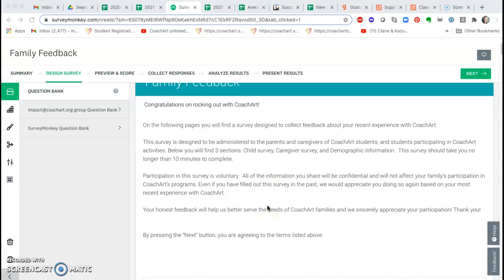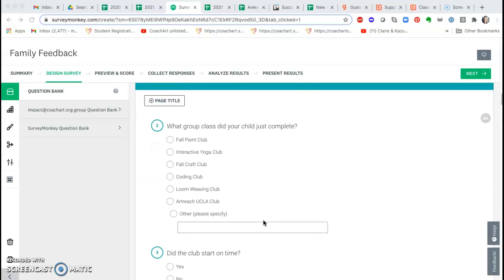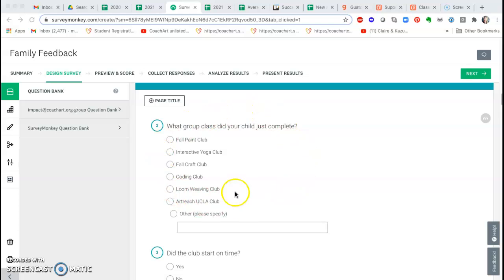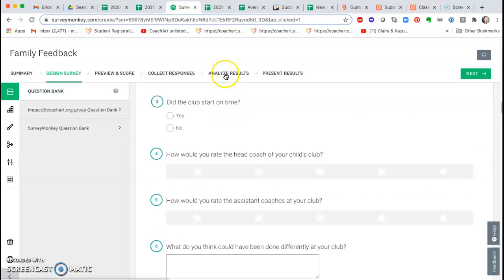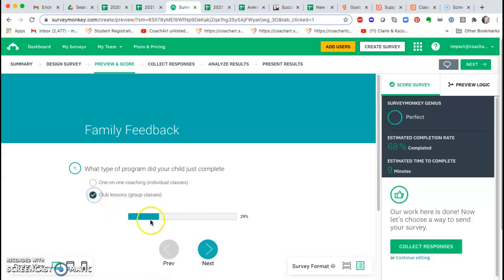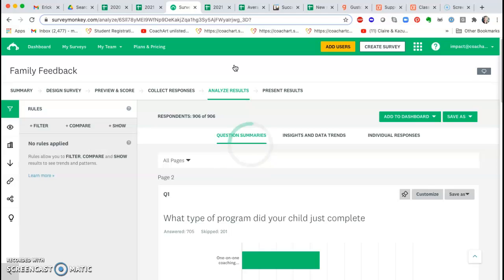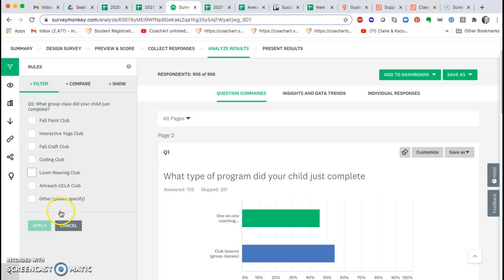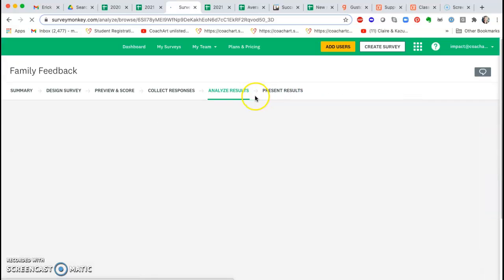new family survey